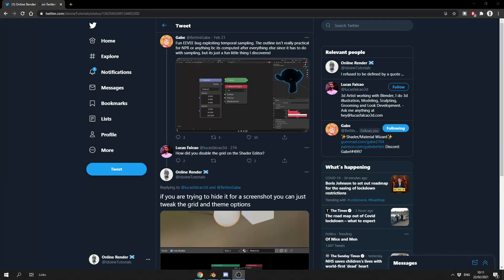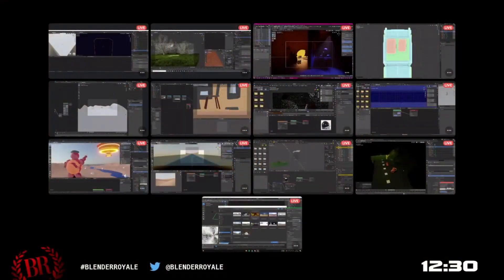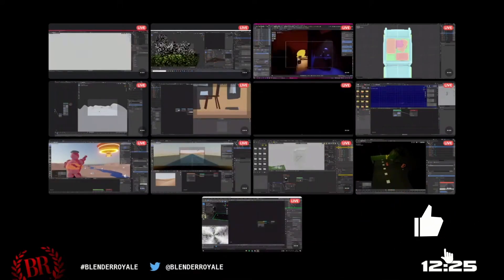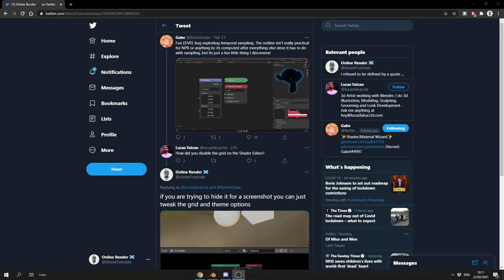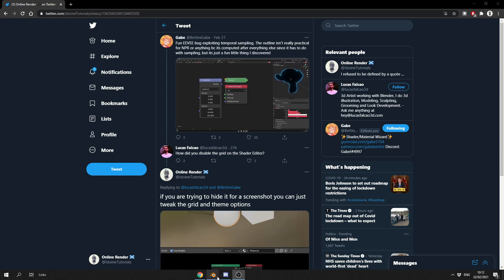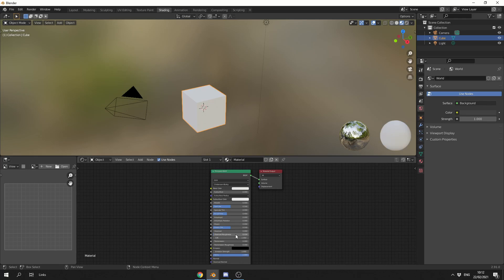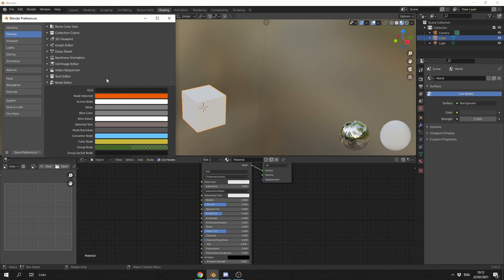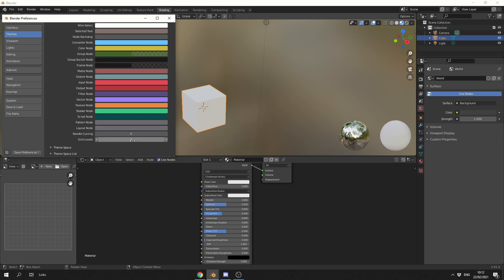Remove Grid lines from Node Editor: Blender Theme Tutorial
I learned a neat trick, thought I would share it, hide the grid lines in the node editor